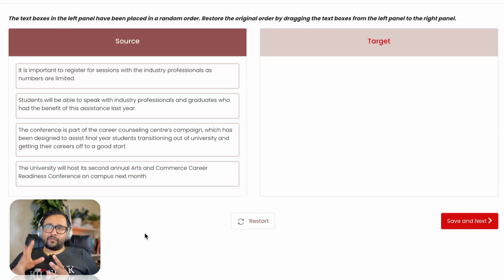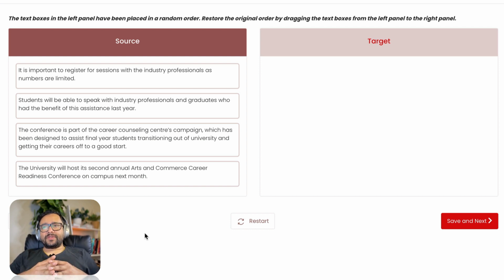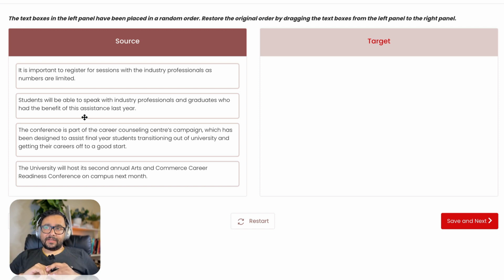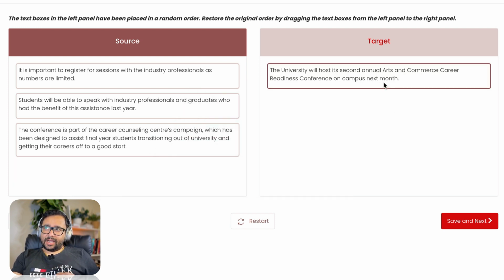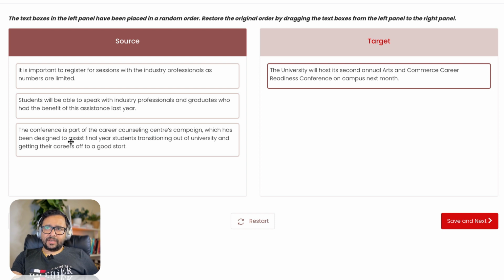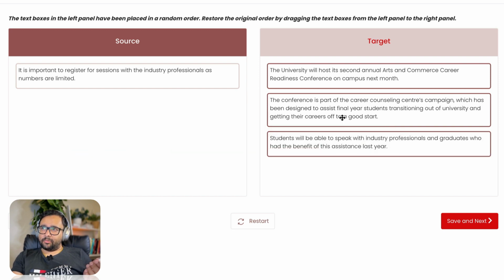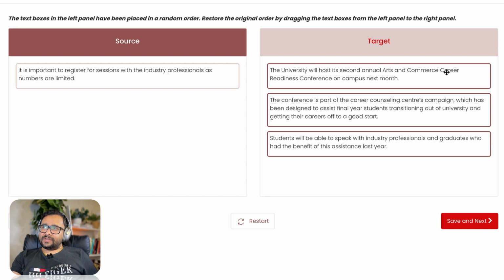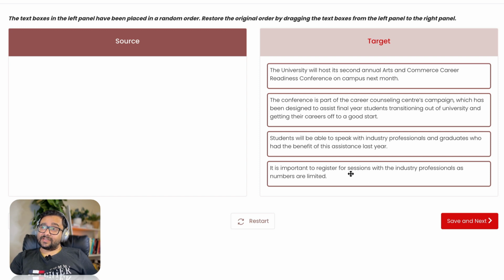PTE Reading: Reorder Paragraphs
In this video, I am explaining how to do reorder paragraphs in PTE and I have also solved one question.